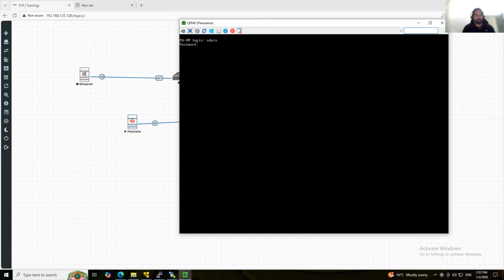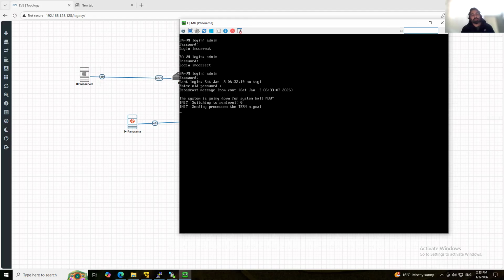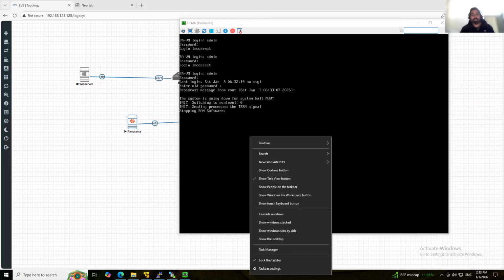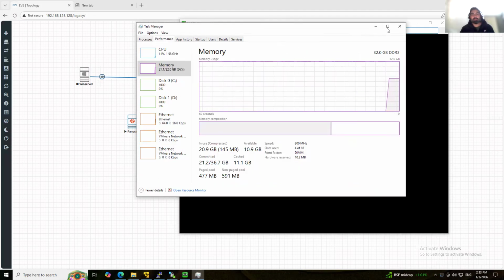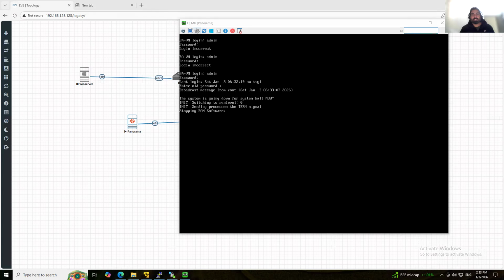How to Install Palo Alto Panorama in EVE-NG | Step-by-Step Lab Guide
In this video, we demonstrate how to install Palo Alto Panorama in EVE-NG step by step using a practical lab approach. Panorama is a centralized management platform used to manage multiple Palo Alto firewalls, and learning it in EVE-NG is essential for anyone preparing for PCNSE, CCIE Security, or enterprise firewall deployments.

This tutorial covers:

What Palo Alto Panorama is and why it is used

Panorama image requirements for EVE-NG

Adding Panorama to EVE-NG lab

Initial boot and basic setup

Management interface configuration

This video is ideal for network security students, firewall administrators, and professionals who want hands-on experience with Palo Alto technologies in a virtual lab environment.

Firewall & Network Engineers

PCNSE / CCIE Security Aspirants

Anyone learning Palo Alto in EVE-NG